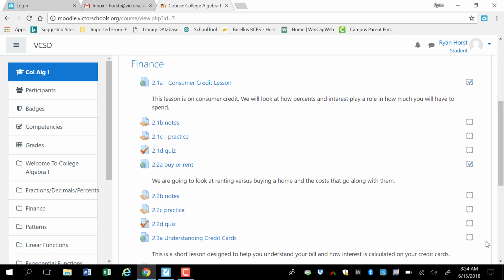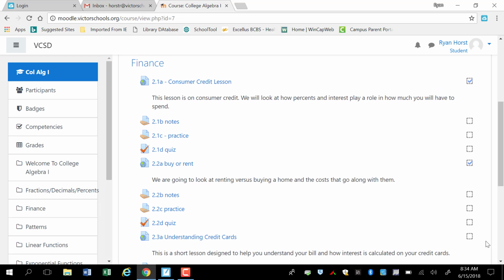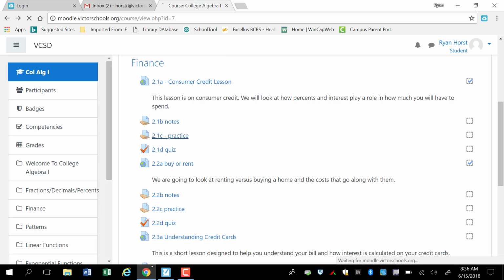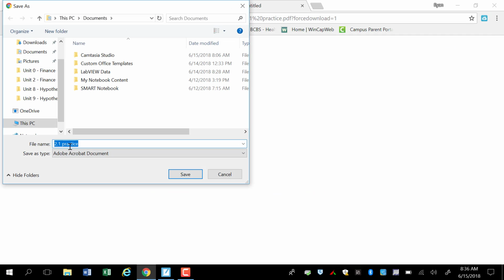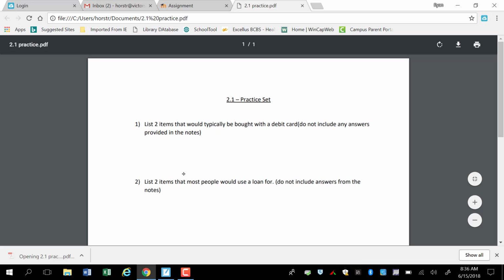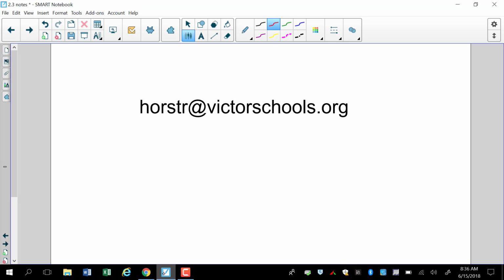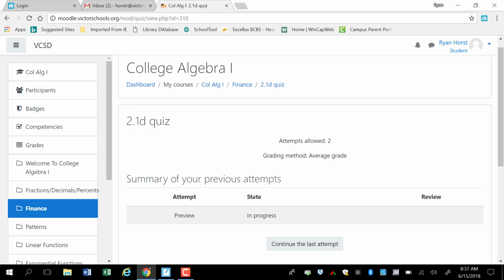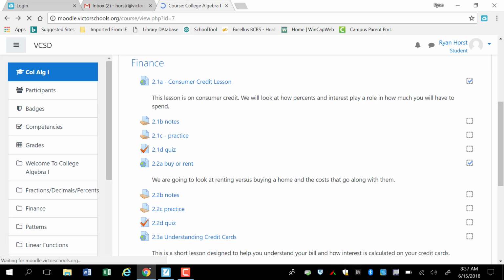Welcome to College Algebra 1